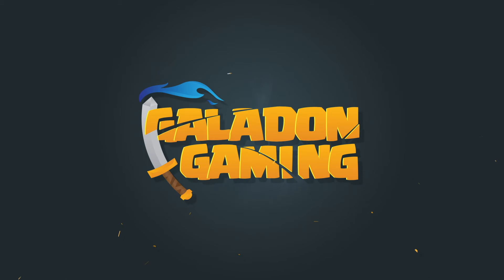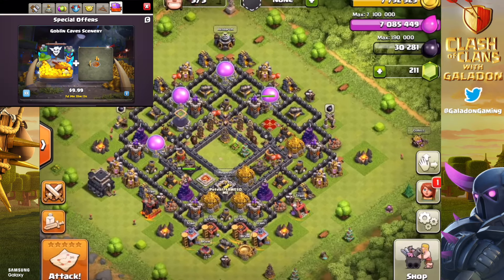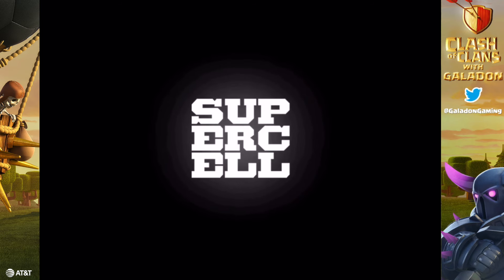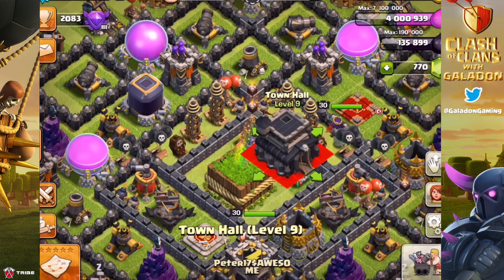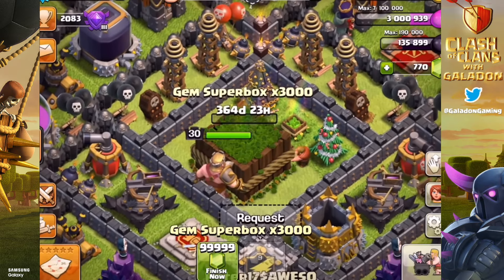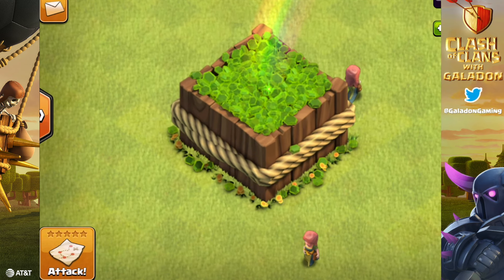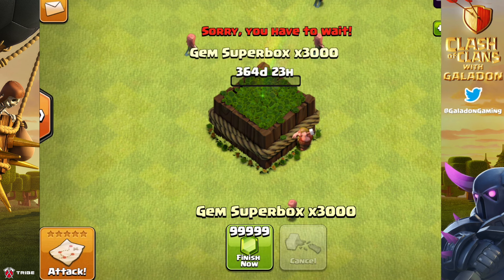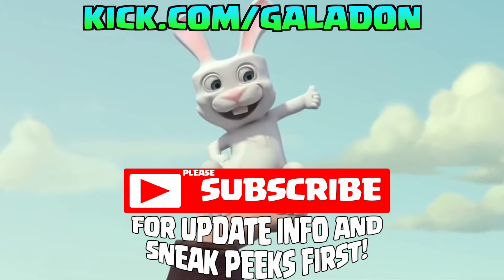The MEGA Gem Box RETURNS to Clash of Clans!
Special thank you to the channel sponsors, via the AXE Club:
Tom B.
Kelly Joe
Winson Y.
Stanton W.
Brian S.